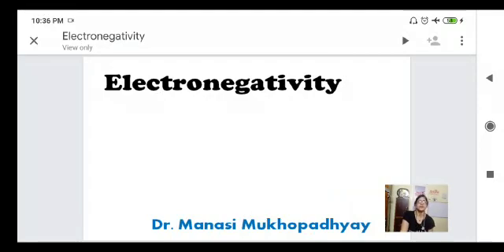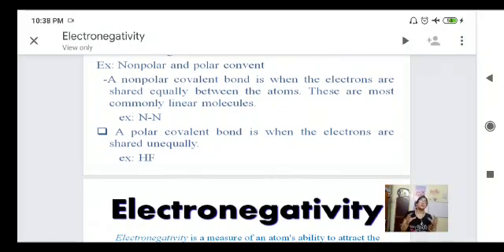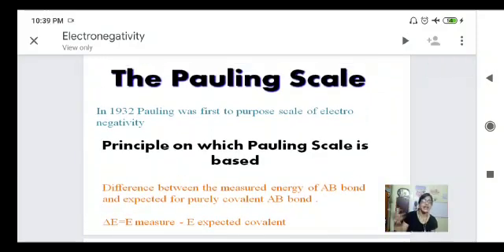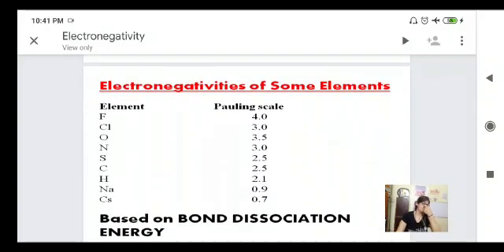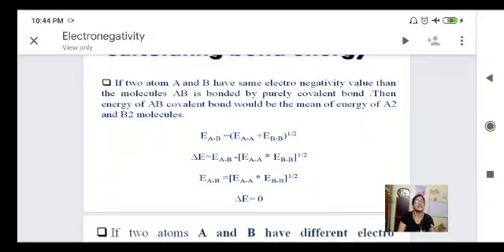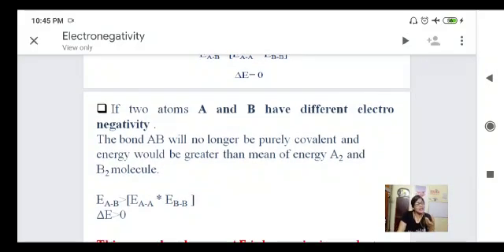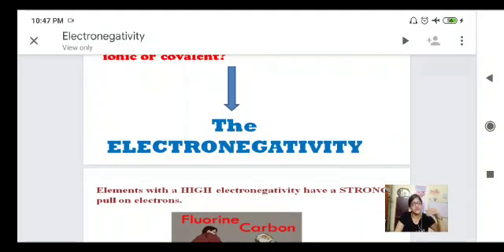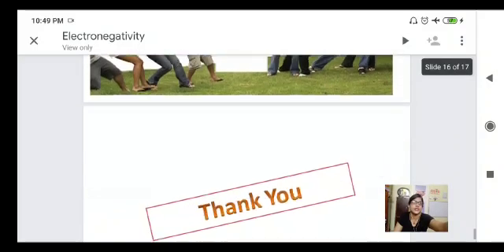Periodic properties / Dr. Manasi Mukhopadhyay Vice principal & Pro.HOD BASIC SCIENCE & HUMANITIES